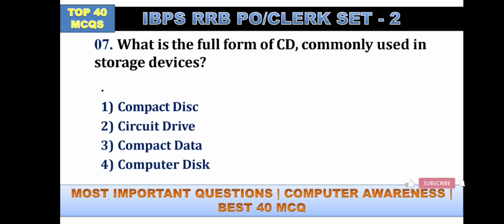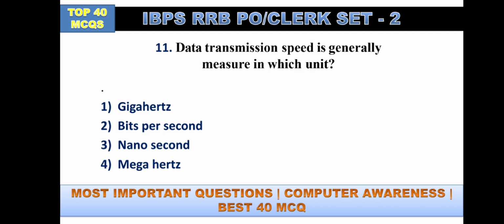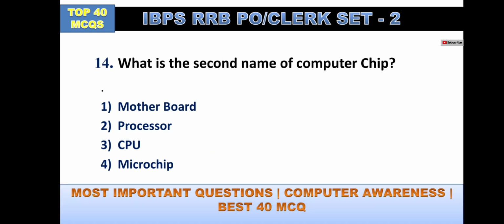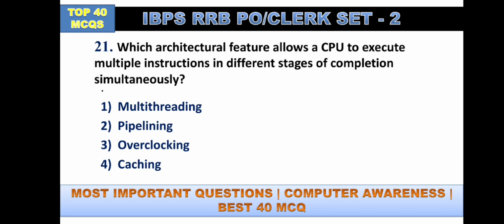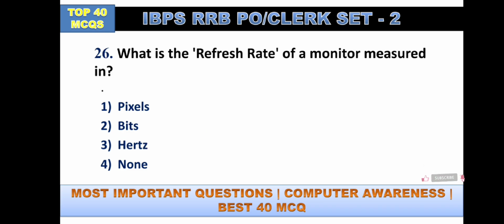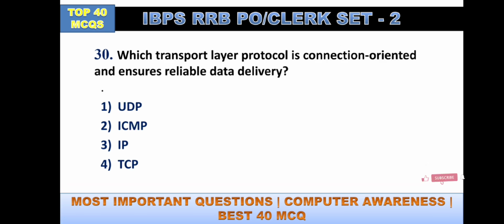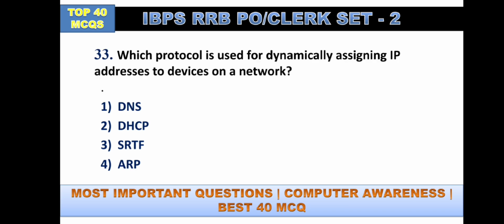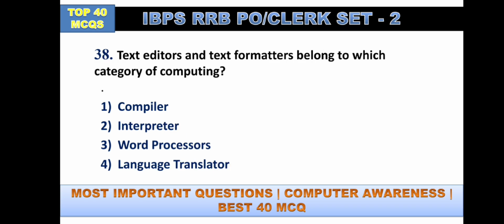Important Questions on Networking Protocols | IBPS RRB PO/Clerk 2026-27 | Computer Awareness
Computer Knowledge Bank Exams | Day-2 | Based on Networking protocols | IBPS RRB PO/Clerk 2026 | Computer Awareness Strategy | IBPS RRB PO/Clerk Computer Syllabus 2026 | IBPS RRB PO/Clerk Computer Previous Year Questions | Arora Educator | By  Subhrajit naha Sir |
RRB Scale 2 General Banking Officer Computer knowledge Previous Year Paper
Computer Awareness | Important MCQs | IBPS RRB Scale 2 & 3